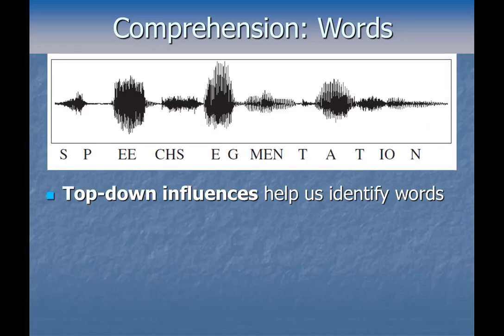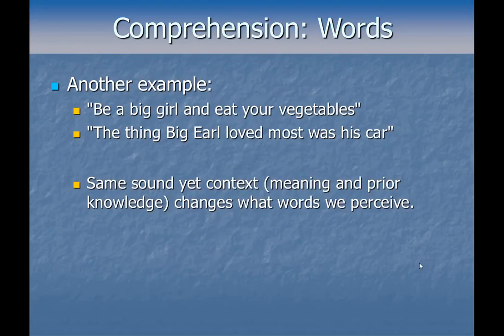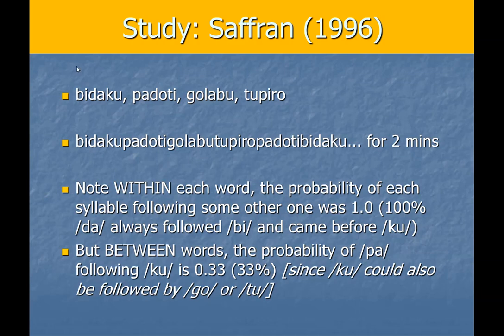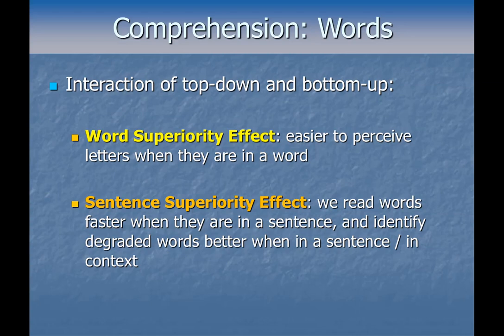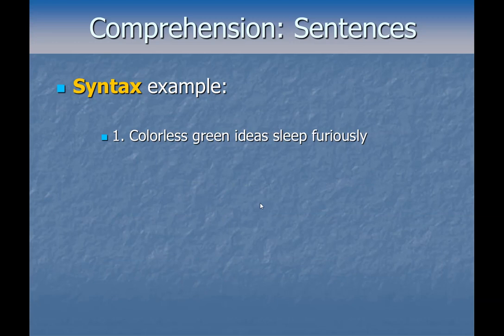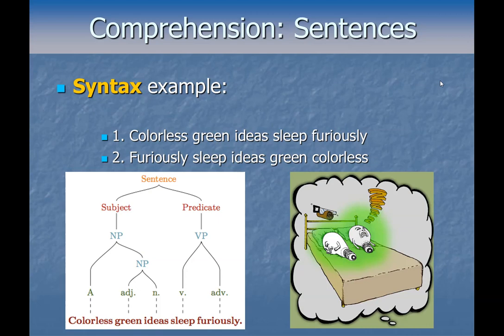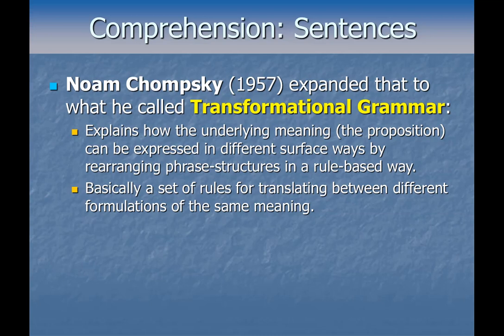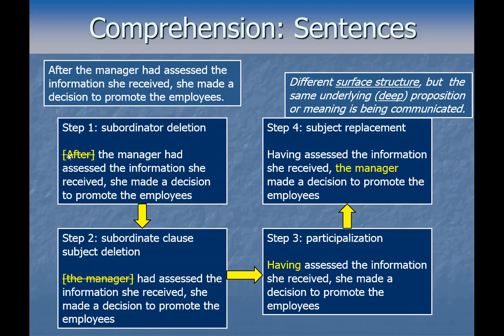Cognitive Psychology - Psycholinguistics Pt2 - Word and Sentence Comprehension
How do we recognize where one word stops and another starts, and how do we put it together to understand a sentence? We'll learn about some basic effects discovered by psycholinguistic research that helps us understand those processes. We'll also explore a couple models of syntax/semantics: phrase-structure grammar and transformational grammar.